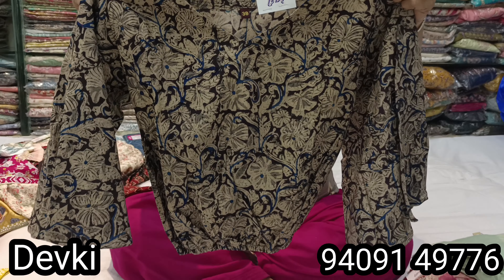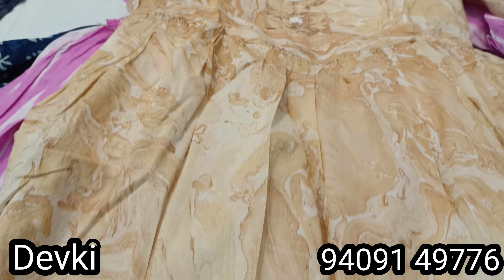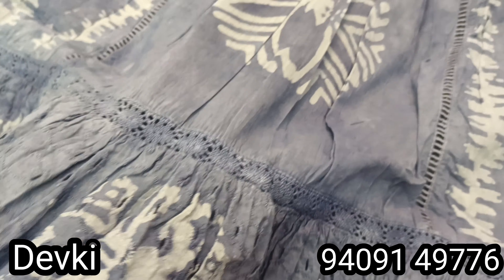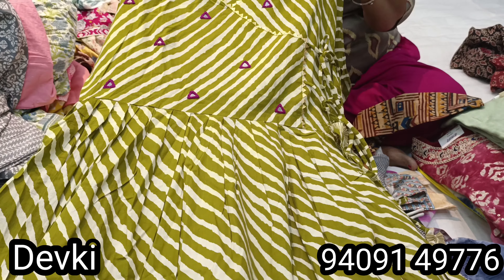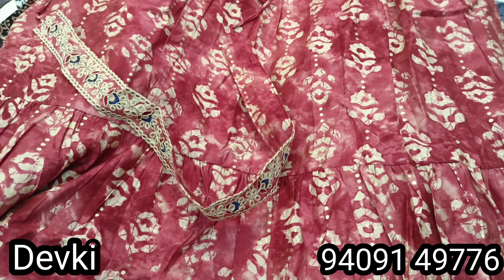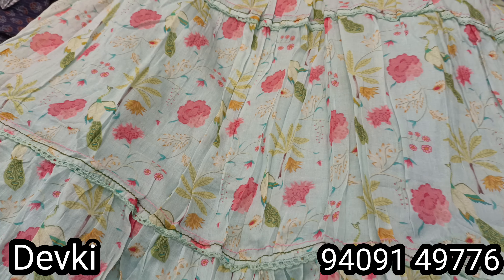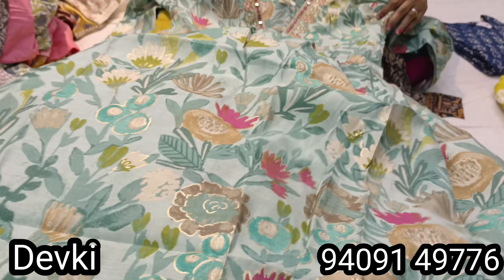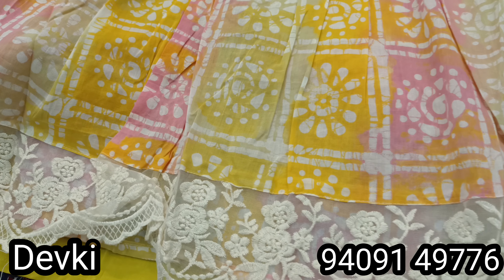Summer Me Kuch Alag Pahenna Hai | Tunic Top, Cotton Crop Top, Short Long Kurti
Cotton Premium Wear | Cotton Coat-Suit, Premium Kurti Pant | Kuch Alag Pahenna Hai Unke Liye

799/- Me Kurti Pant Dupptta 😱 599/- Jaipuri Kurti Pant🤩 रेगुलर से कुछ अलग पहेनना है तो यहां से खरीदो

1 Kurti Bhi Kharide😱Ghar Bethe😱 Summer Designer Kurti Collection 🤩Aesa Collection Paheli Bar😱😱

Kurti Pant Dupatta 3 Pcs Suit | Naranpura Jaao To Yahi Se Kharido😯 Specialist In Kurties😱 Devki
2023 Ki Latest Designs 😱 Premium CropTop Gown Nayra Suits 🤩 Unique Designer Dress | Devki Naranpura

Shop Name:-
Devki

Address:-
Shop no 3, Rajvi complex, opp. Life Care Hospital
sardar Patel statue, Naranpura Ahmedabad 14

*अपनी Shop ki video बनाने के लिए contact करे

video declaration:-

THIS VIDEO IS NON PROMOTIONAL,,,,,
THIS VIDEO IS CREATED TO PROVIDE EDUCATIONAL PURPOSE,, THIS CHANNEL IS NOT RESPONSIBLE FOR ANY PROFIT OR LOSS IN ANY KIND OF BUSINESS,,,

IT'S ALL DEPENDS ON YOU'RE BUSINESS PLAN AND YOUR HARD WORK..
YOU MUST RESEARCH FIRST TO START ANY KIND OF BUSINESS..

for purpose such as criticism, comment, news reporting, teachTing, scholarship, and research.
shama'sworld